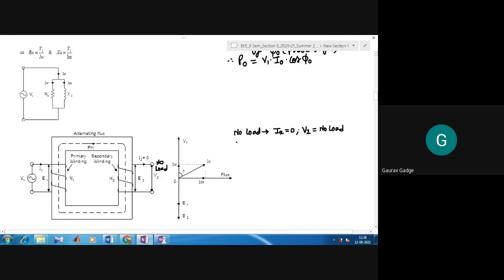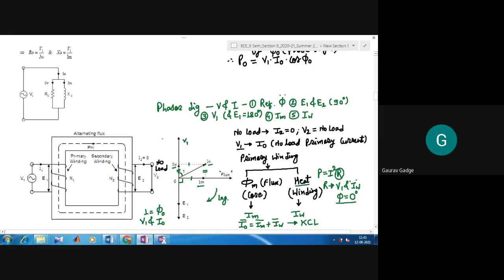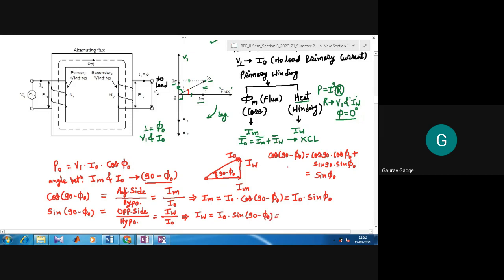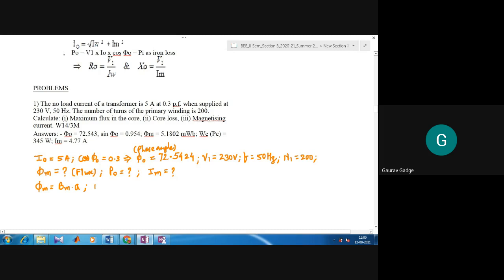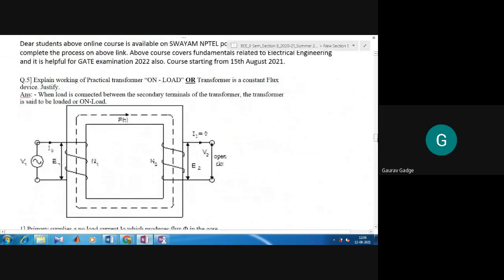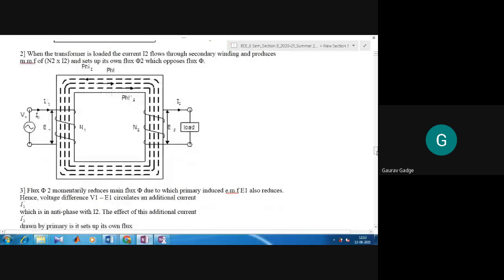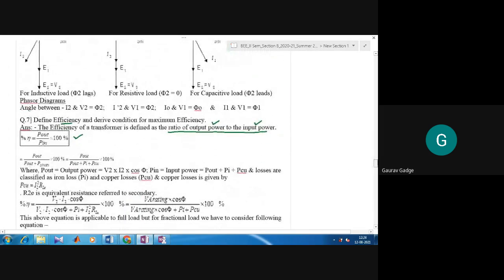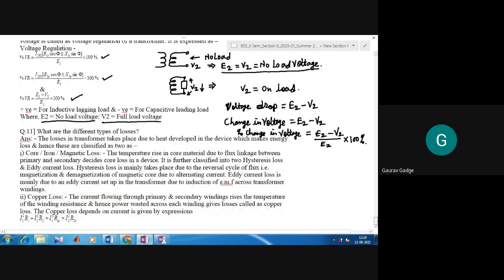Lecture No 25 1130 to 1230 Numerical on Tmer no load n Tmer on Load